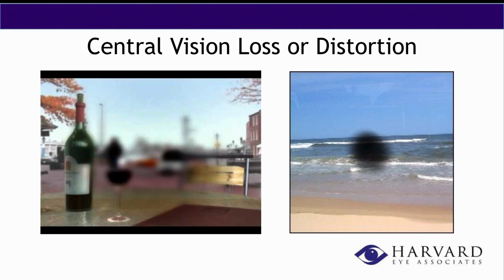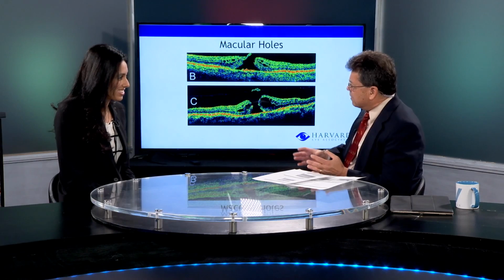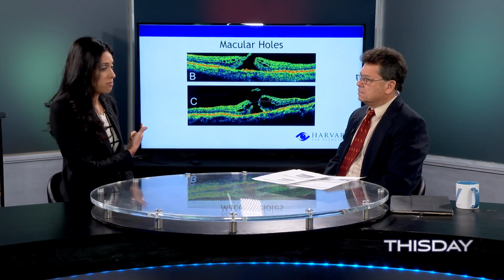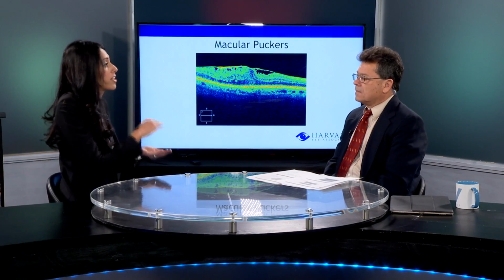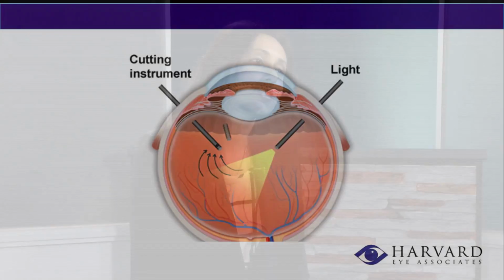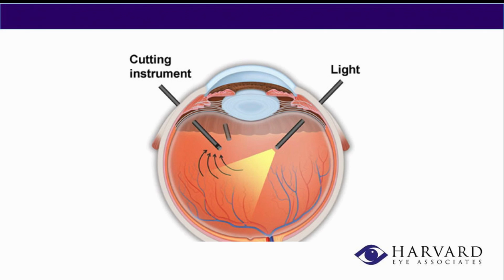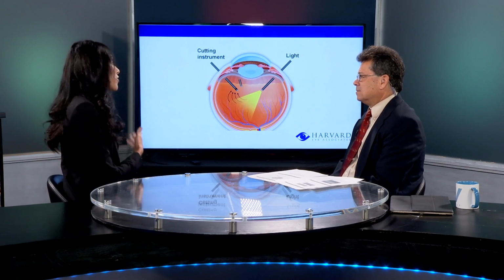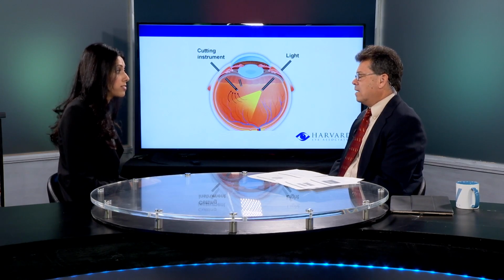Harvard Eye Associates, November 16, 2018